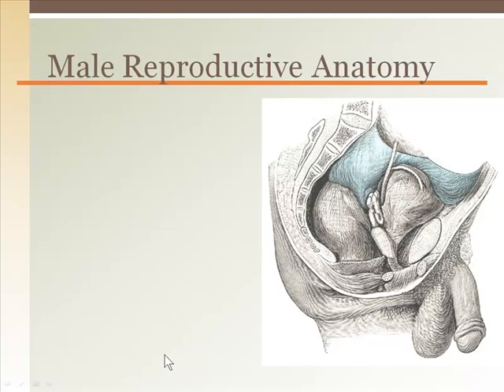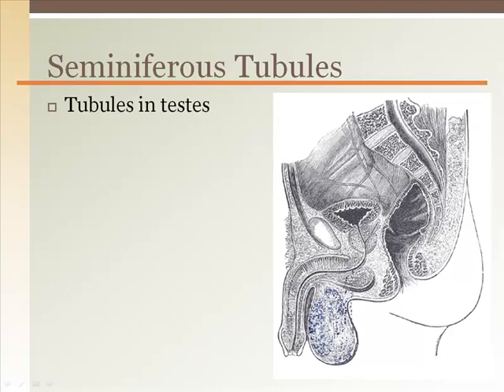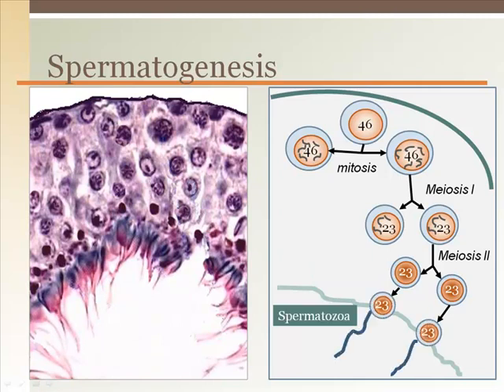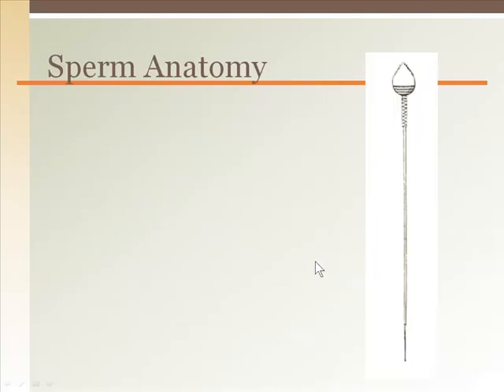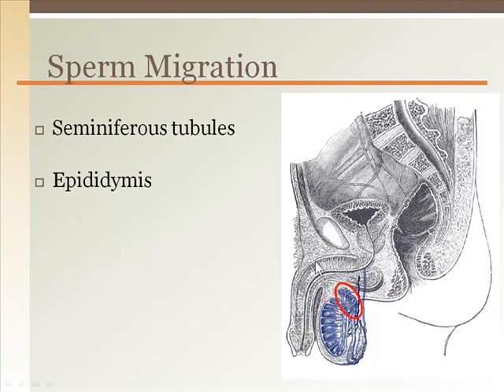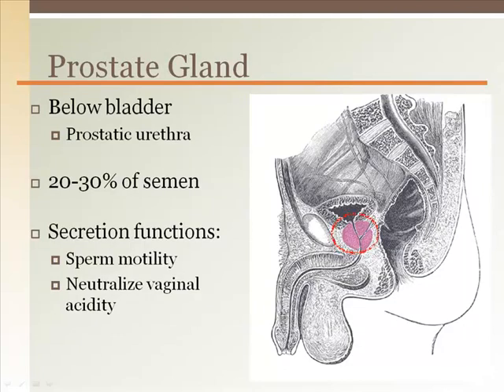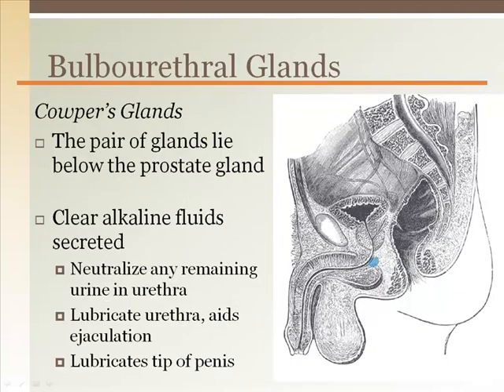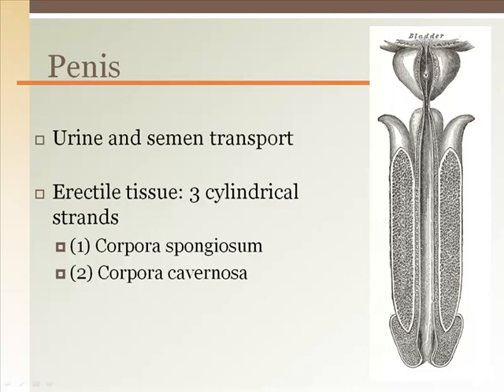Reproductive Lecture Pt. 1: Male